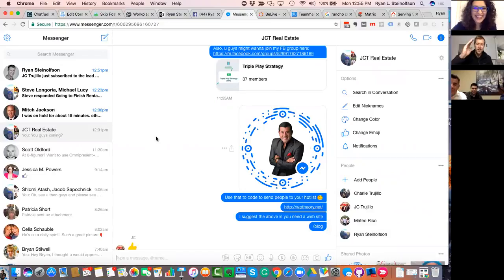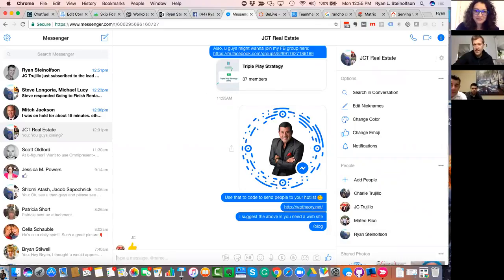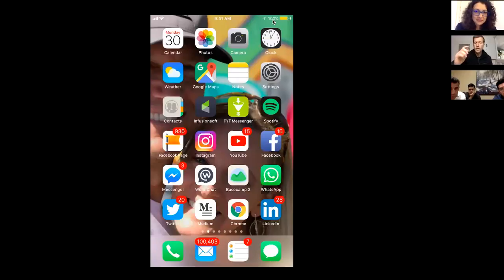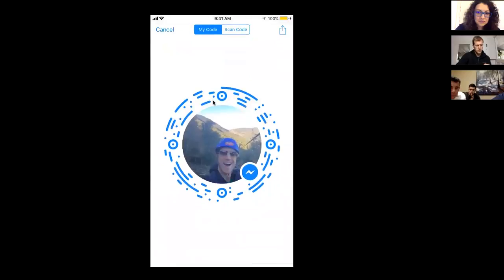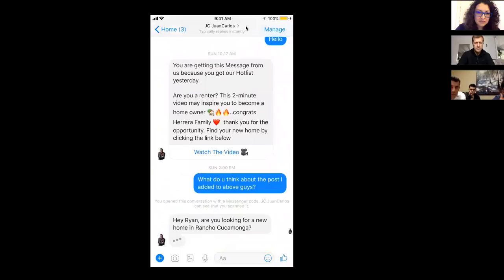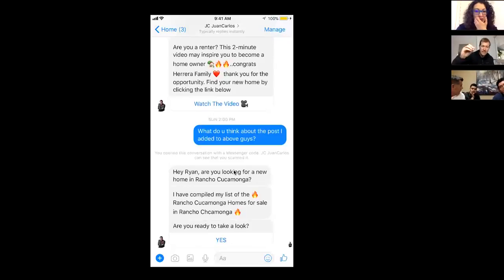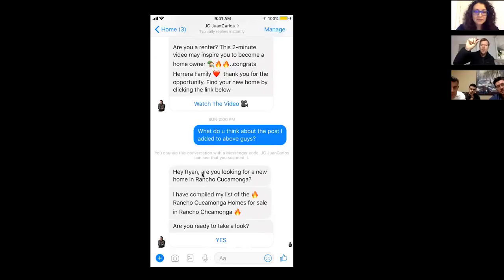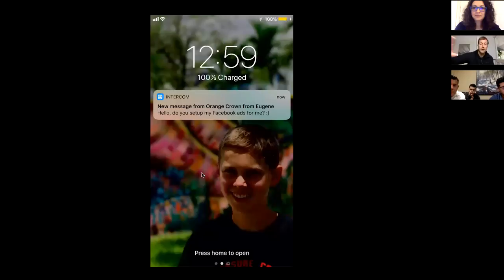How to use Perimetric Codes for Realtors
Ryan Steinolfson shows how to use perimetric codes and why they're so darn powerful. Especially if you're a realtor!